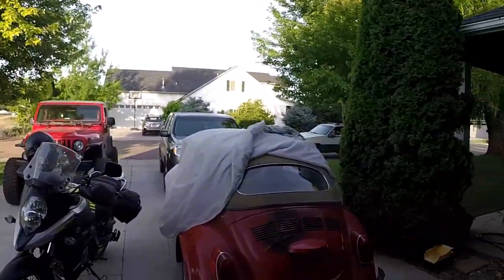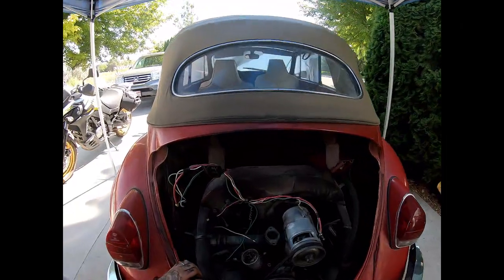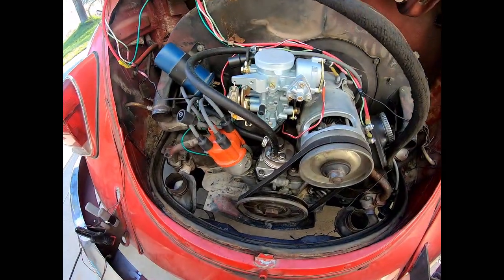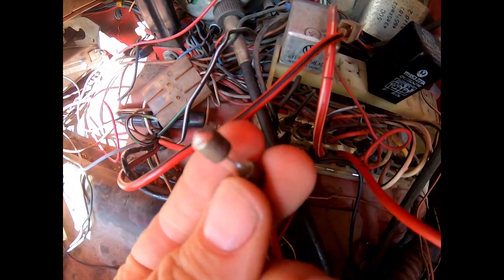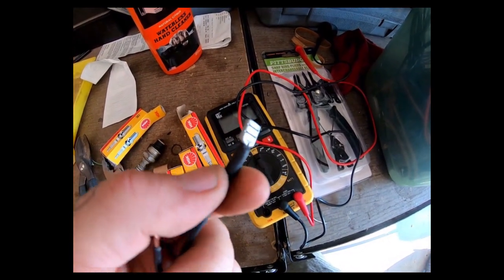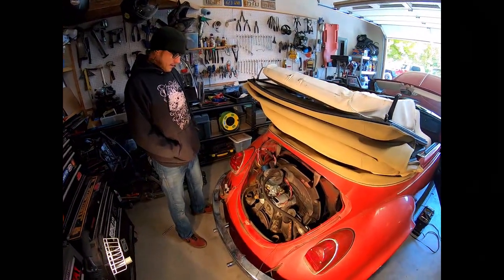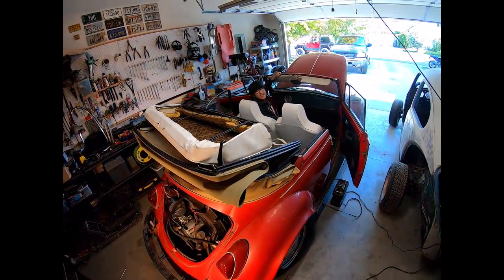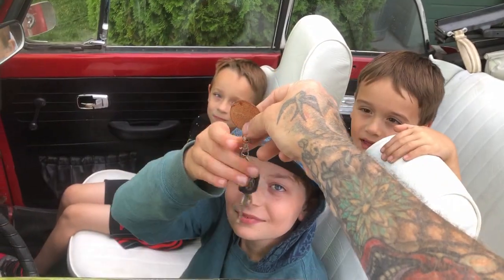1971 VW Super Beetle FIRE DAMAGED Engine Repair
Bought this car and patched the floor pans, put on a new top and swapped out the seats. But didn't mess with it mechanically as it ran great. After running around in it for months it caught fire while out running errands! Thought the engine was toast but just needed some new parts and a little patience. So if this happens to you don't toss it. Get in there and make it right! You can do it!